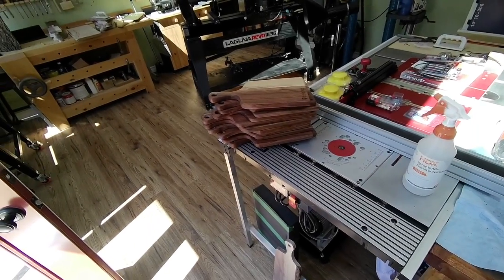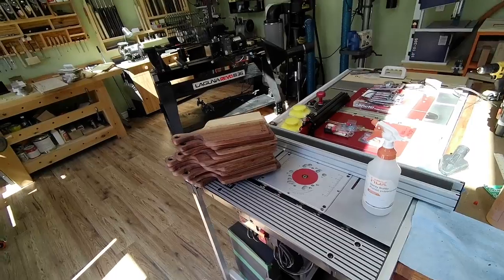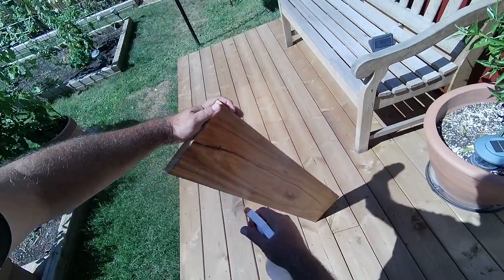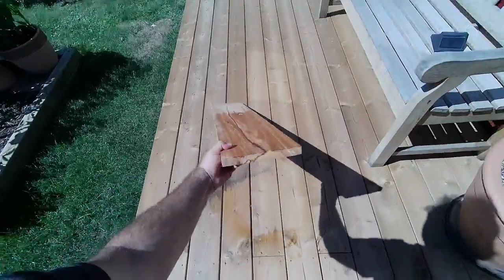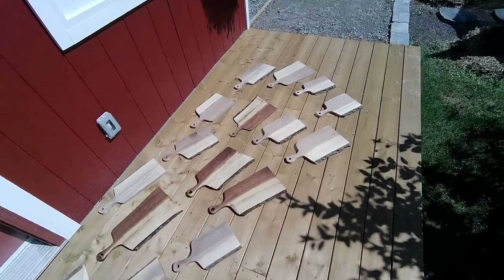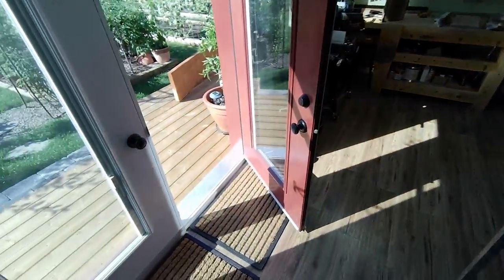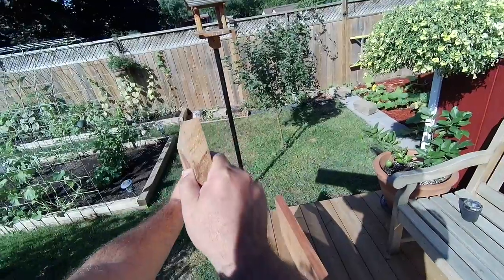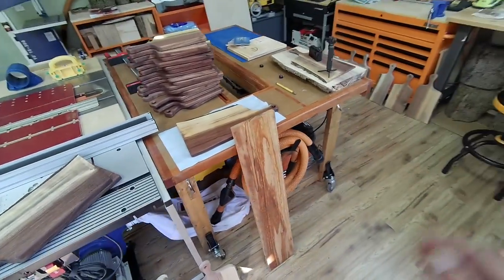How to really fix a warped wood board NO PLANER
Sometimes the rain does not ruin things but rather fix them, this is how a fixed a warped wood board without using a planer or loosing any thickness at all.